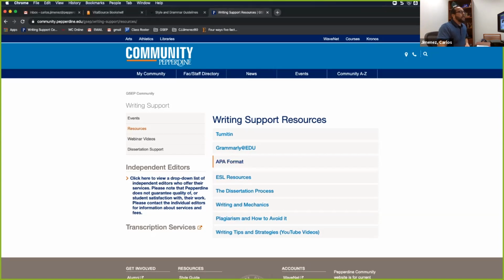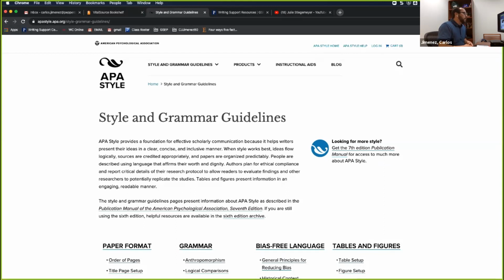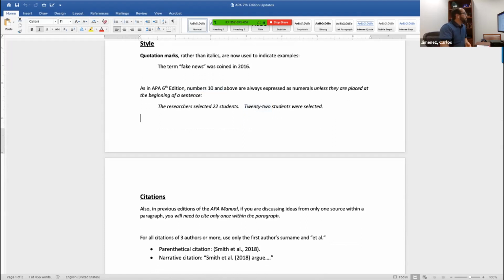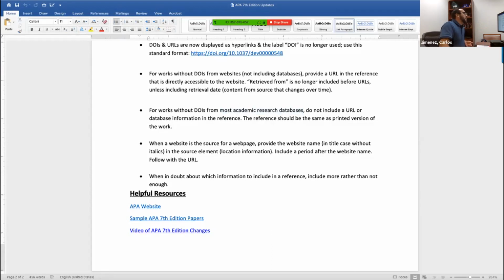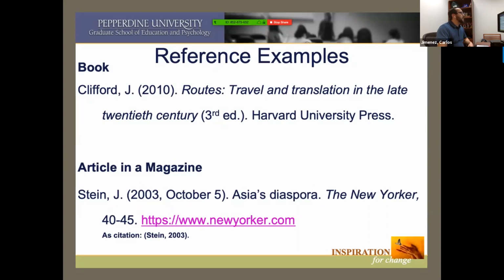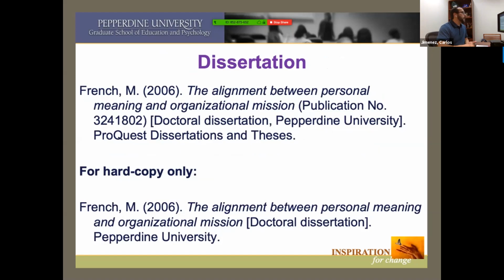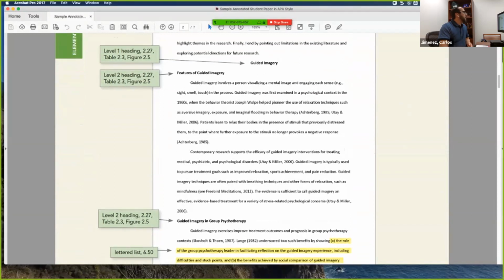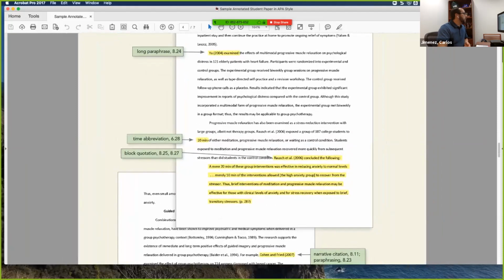APA 7th Edition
This video provides information about updates to the 7th edition of the APA Style Guide.